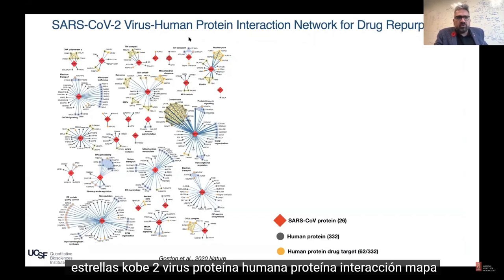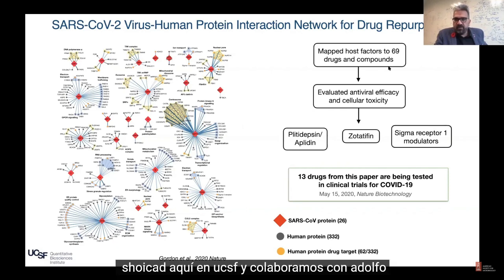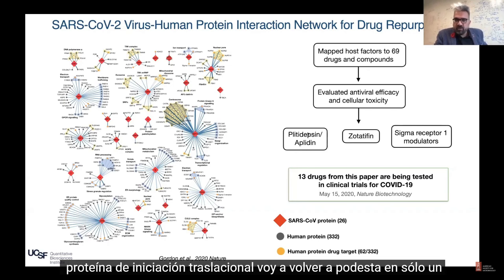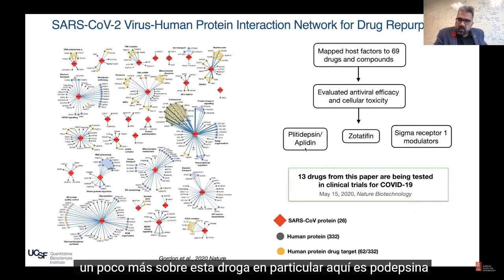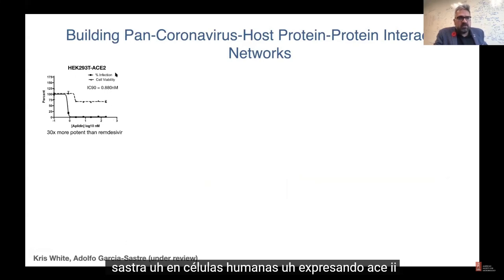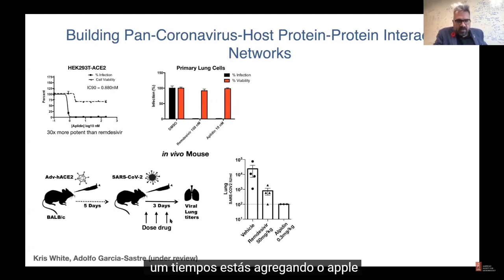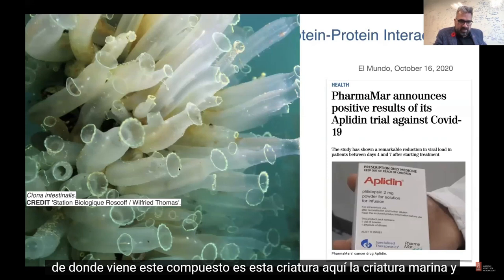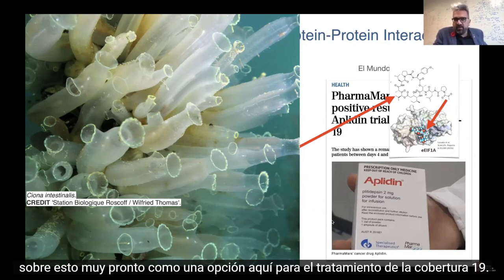28.11.2020 Dr. Nevan Krogan. Aplidin, "...muy emocionado con éste medicamento en particular..."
Y también comentó que "esperemos que muy pronto sea una opción para el tratamiento COVID-19"

Simposio virtual, 20 de noviembre,  American Society for Microbiology